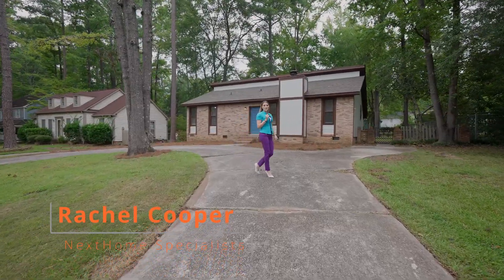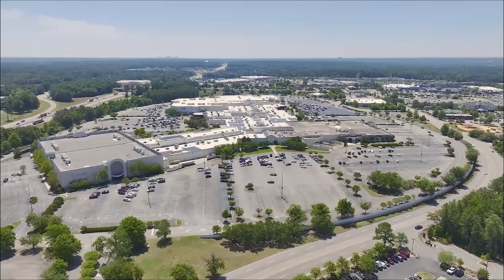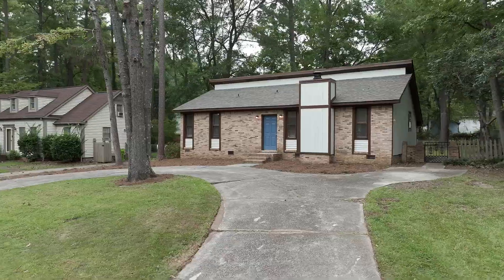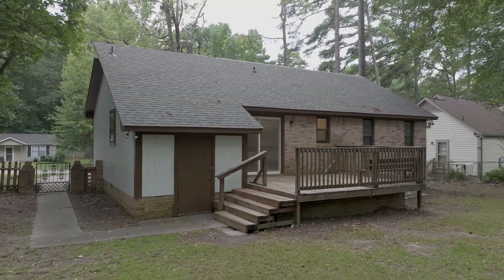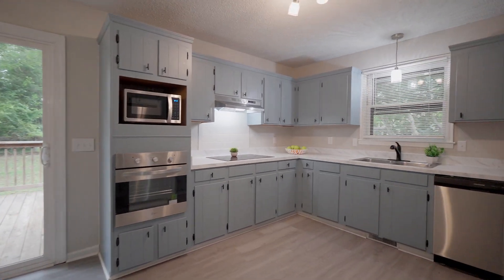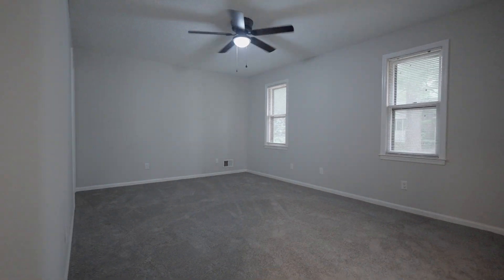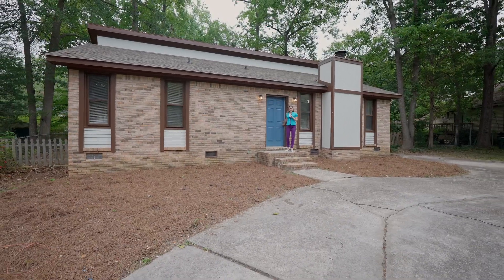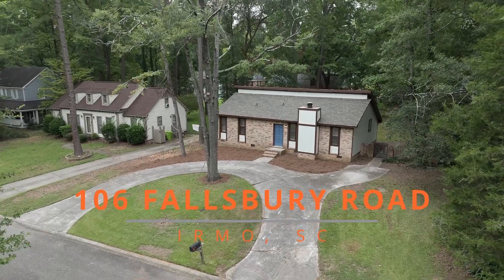106 Fallsbury Road - Virtual Tour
This updated, ranch-style home has 1,100 square feet, 2 bedrooms, 2 bathrooms, and offers all the charm for a move in ready home! **Offered at just $187,500

👆 Follow link above for more photos/info

✔ Completely Renovated
✔ Large, Circle Driveway for ease of access
✔ Luxury Vinyl Plank Floors in living areas
✔ New Carpet in Bedrooms
✔ Blue painted wood cabinets
✔ New Stainless Steel Appliances
✔ Wood burning/masonry Fireplace
✔ Master w/TWO closets
✔ Master Bath w/ Private Bath, Double Vanity, New Walk-in Shower
✔ Hall Bathroom w/vanity & Combo Tub/Shower
✔ Large Back Deck
✔ New Ductwork 2023
✔ New Roof 2023